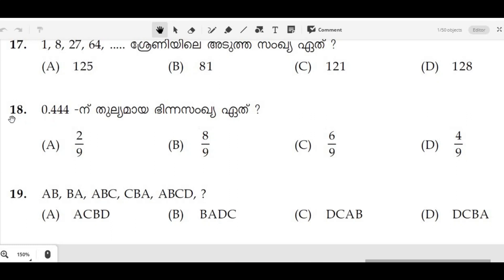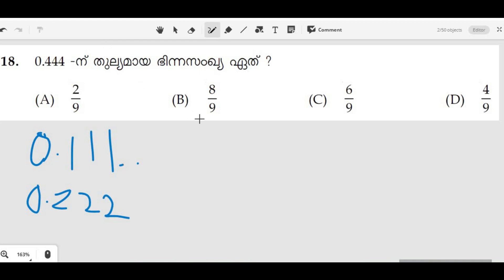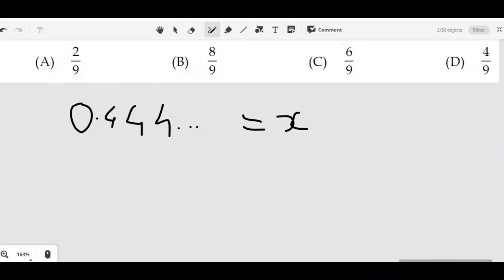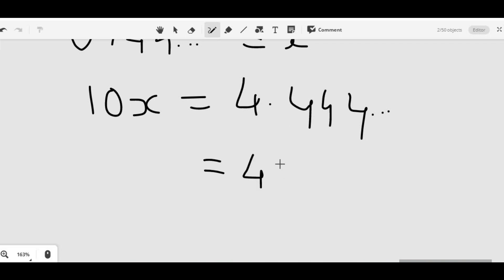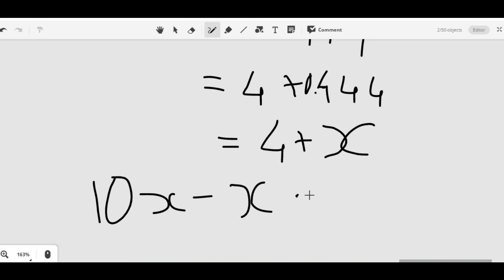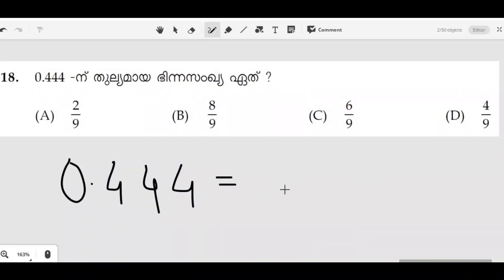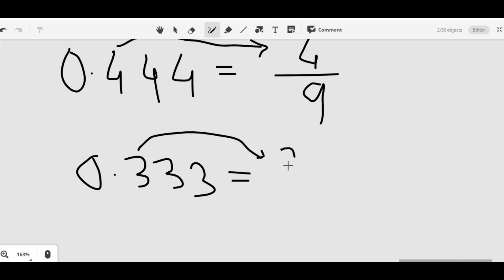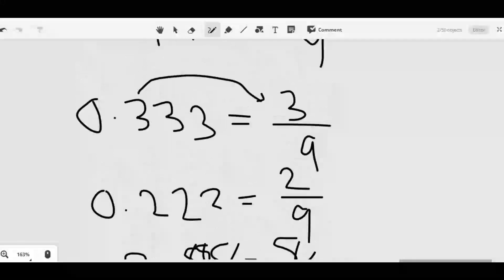0.444 ന് തുല്യമായ ഭിന്നസംഖ്യ? [A.2∕9 B.8∕9 C.6∕9 D.4∕9] PSC Maths Class Exam Preparation VEO LDC LGS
0.444 ന് തുല്യമായ ഭിന്നസംഖ്യ? [A.2∕9 B.8∕9 C.6∕9 D.4∕9] PSC Maths Class Exam Preparation VEO LDC LGS